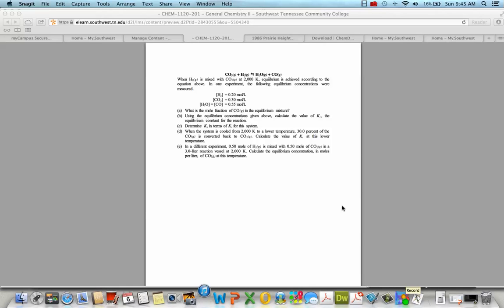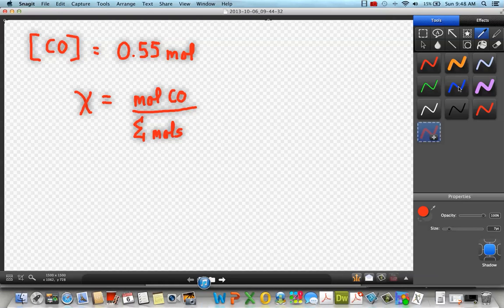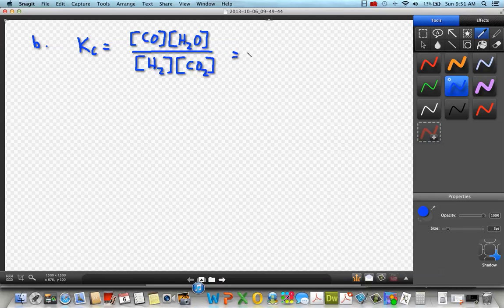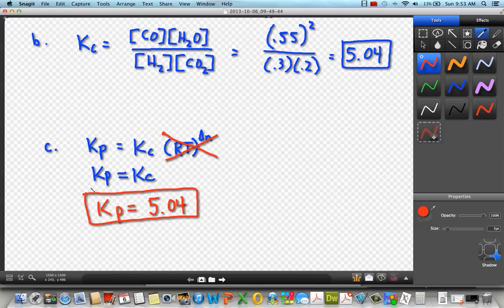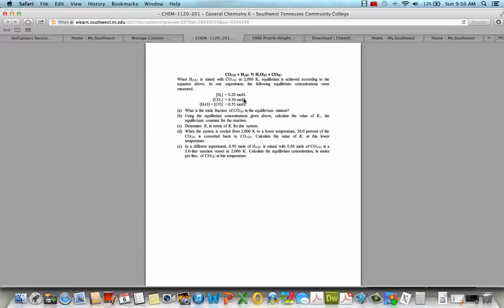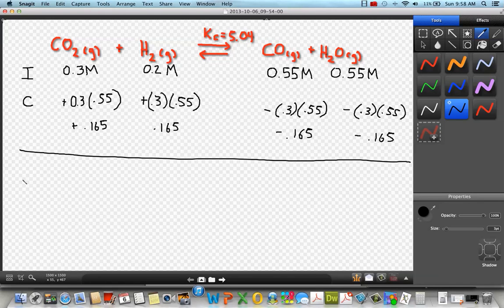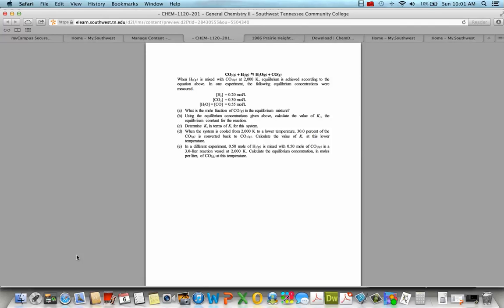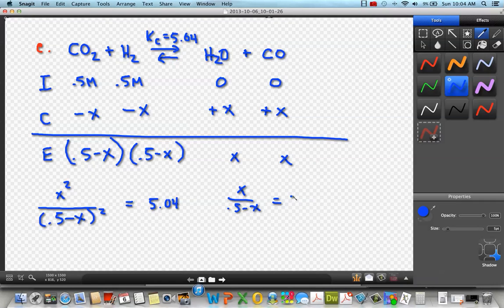Equlibrium PS page 13